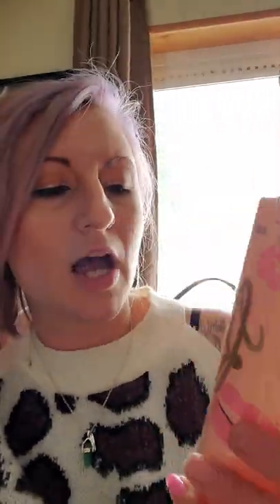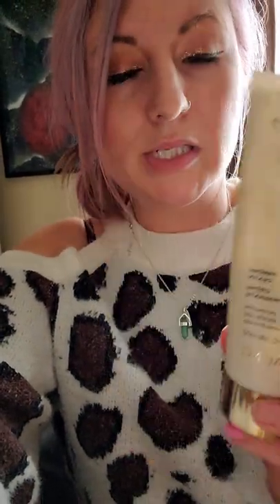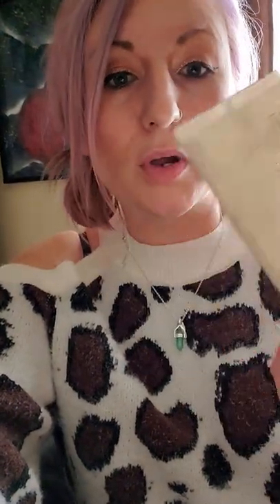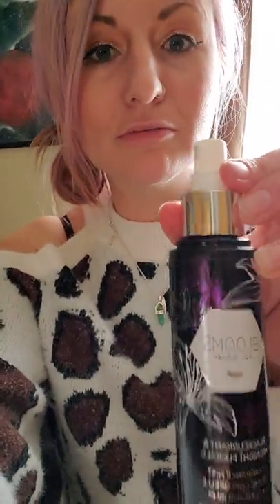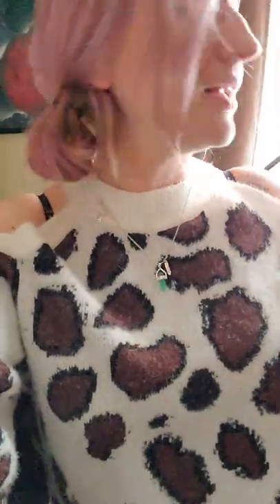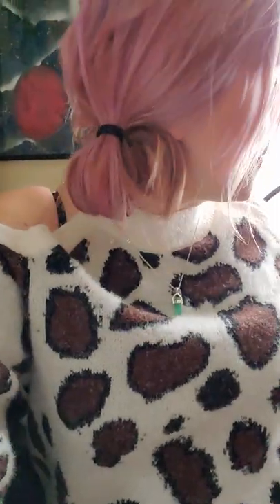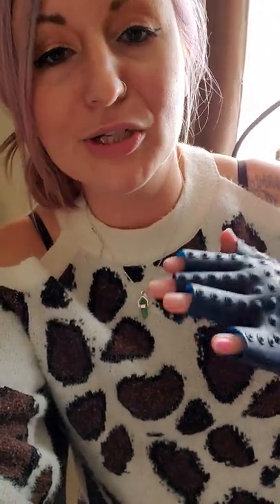Pure Romance Fab 5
Fab Five bath and beauty products - Plus…. all about pheromones!��

Coochy:
Join the smooth-skin revolution! One of our most popular products, Coochy• blocks those little red bumps from appearing on your bikini area, underarms, legs, and anywhere else you shave. Sure to become your shower go-to, this shave cream helps skin look sexy, smell delicious, and feel irresistibly soft to the touch during your most intimate moments.

Heli Bath:
Shower Gel & Bubble BathShower your skin with the cleansing botanicals of H?Li Shower Gel & Bubble Bath! This get-clean essential is pH-balanced and infused with lavender and marigold extracts, botanicals known to calm skin and help reduce redness. This plant-inspired 2-in-1 is also made with rejuvenating green tea extract, a natural antioxidant, as well as aloe vera, an anti-inflammatory rich in Vitamins A and C.

Good Hands:
Caress and please your partner with textured massage gloves that add magic to every moment. The nubbies on each of these marvelous mittens put the power of foreplay In Good Hands.

Body Dew:
Body Dew keeps even the driest skin happily hydrated and feeling years younger. This gentle moisturizer is infused with beneficial sweet almond oil. A quick spritz after each shower will make your skin feel softer than ever.

HēLi - Soothing Aftershave Mist
After-Shave Skin Protectant:
The secret to gorgeous legs? Soothing Aftershave Mist from the HēLi collection. Designed to protect newly shaven skin, this aftershave spray is infused with 12 powerful botanicals that help hydrate, calm, and refresh anywhere you shave. Acting like a barrier between your skin and your environment, Soothing Aftershave Mist helps extend the life of your shave while reducing blackheads and irritation from shaving.

Dirty French:
Dark and provocative, Dirty French bottles luscious lips, sheer stockings, and black lace. Inspired by the thrill of Parisian cabaret and lips colliding in wild, illicit kisses, this pheromone-infused luxury fragrance seduces and delights with an opulent display of wild orchid and juicy blackberries wrapped in whipped vanilla musk.

Flirt:
Irresistible and breathtaking, Truly Sexy Flirt embodies the bliss of budding attraction. This pheromone-infused fragrance captivates the senses with a bouquet of white roses and sheer jasmine, sparkling lemon and grapefruit, and clean amber and cedarwood.